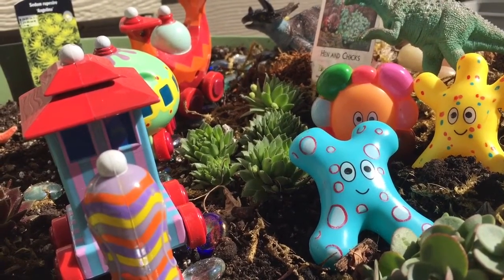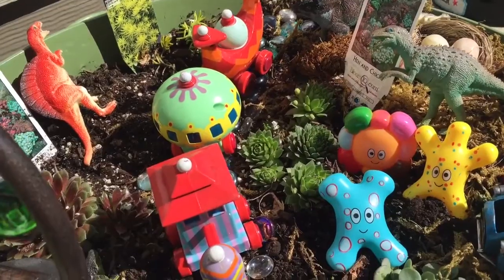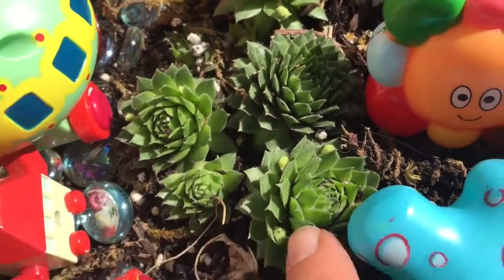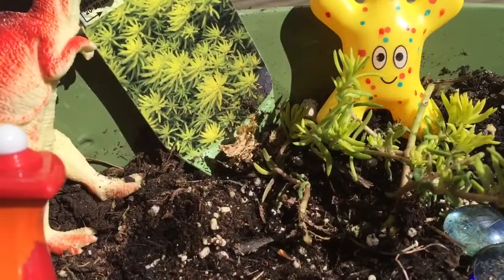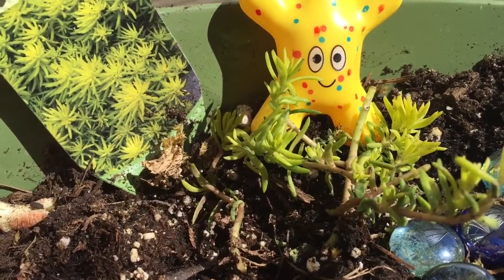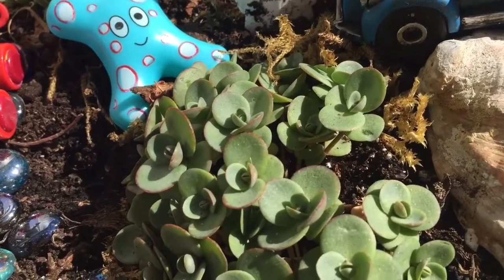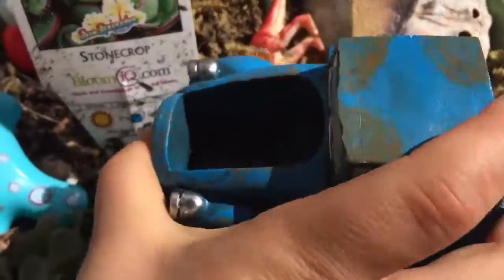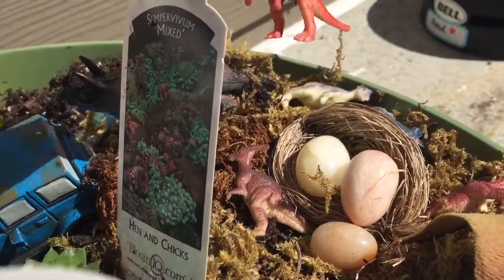HAAHOOS Toys Visit A Dinosaur Garden!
Tiny Treasures shows the Haa Hoos an amazing dinosaur garden. Enjoy!